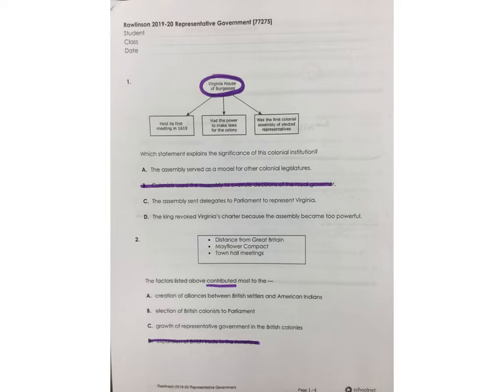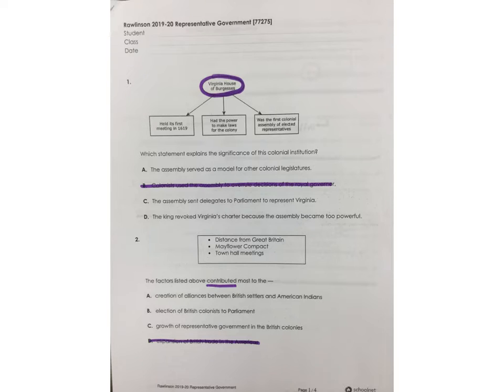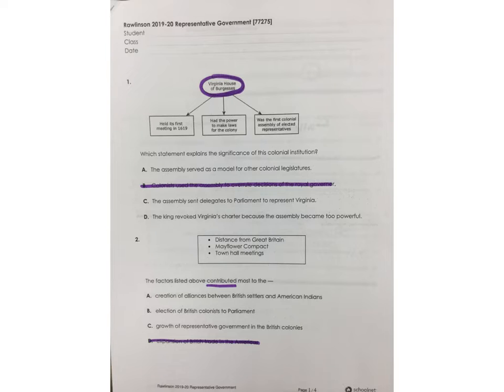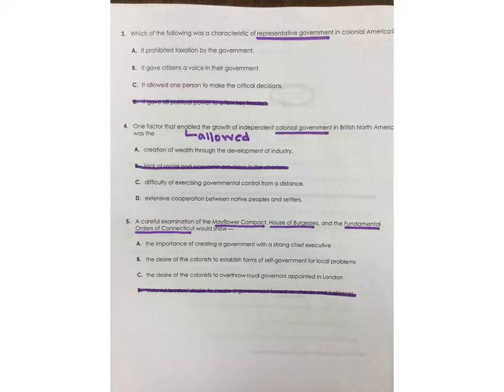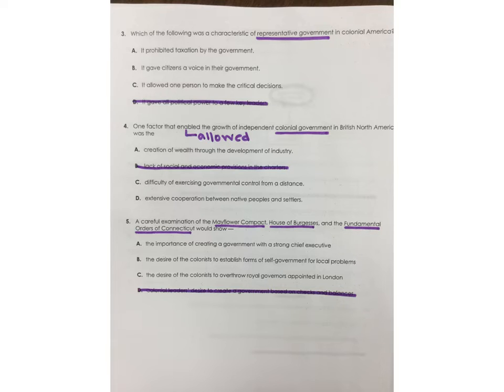colonial representative government test